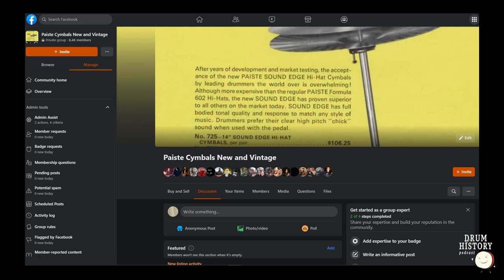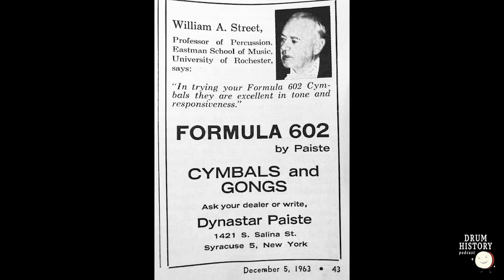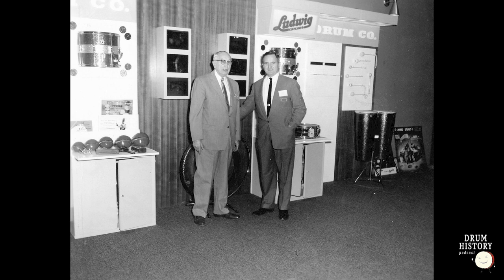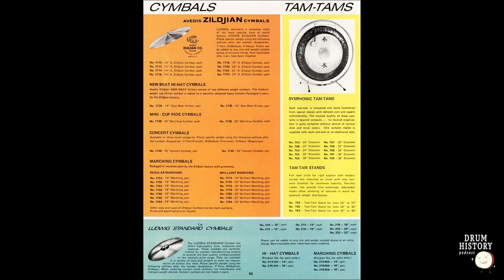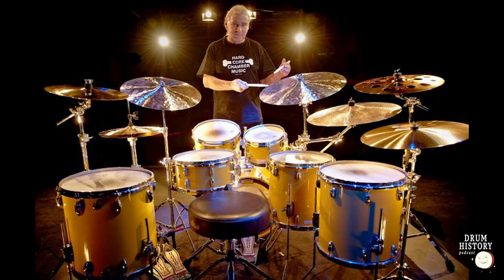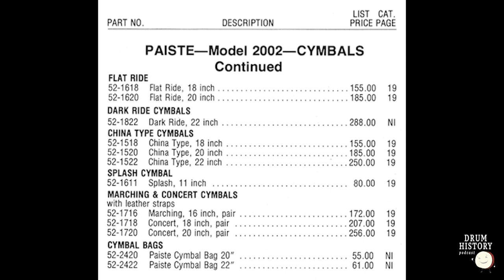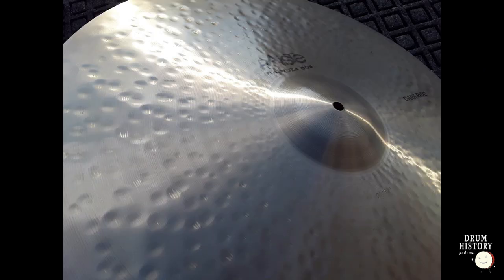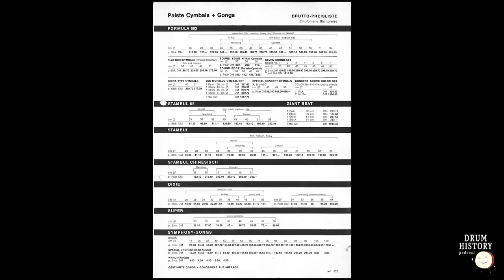Vintage Paiste Collector's Guide (Part 2) with Dan Garza - EP 204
Part 2 covers the cymbal series including the 602's, Giant Beats, 2002, 404, 505, Signature, and many more. We discuss the USA and European distributors of Paiste Cymbals, plus the more affordable lower line cymbals that are still collectible and cymbal care and cleaning.

Dan Garza isa die hard Paiste enthusiast and the moderator of the Paiste section on Cymbal.Wiki. Here are the links provided by Dan for more Paiste information:

German Ebay